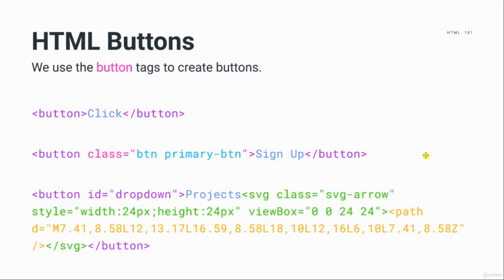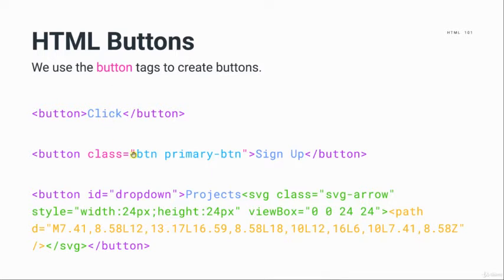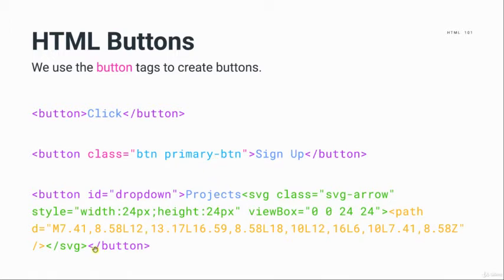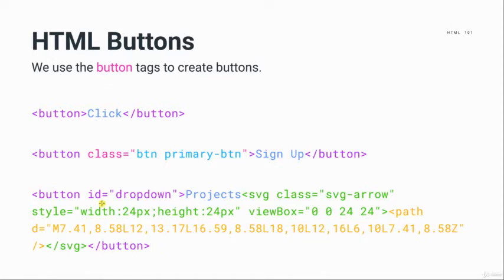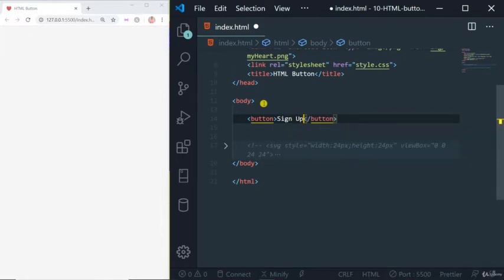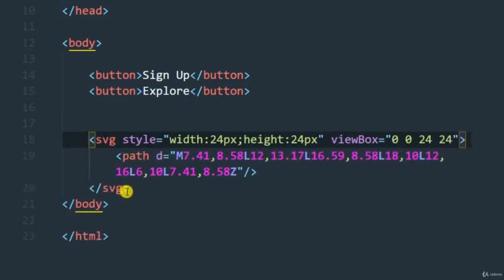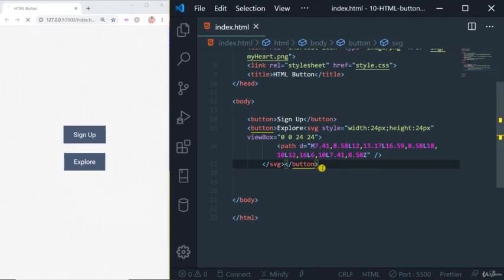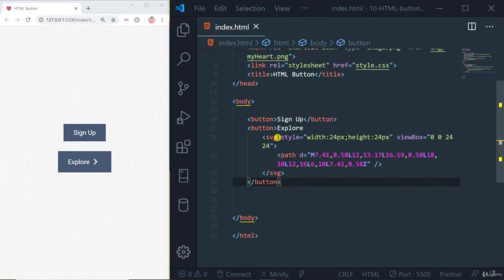11) HTML Buttons